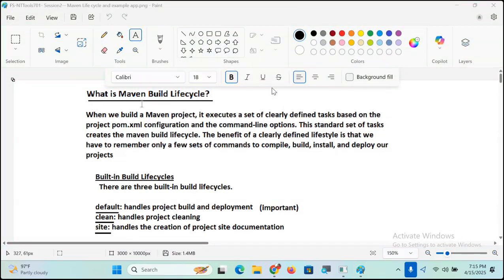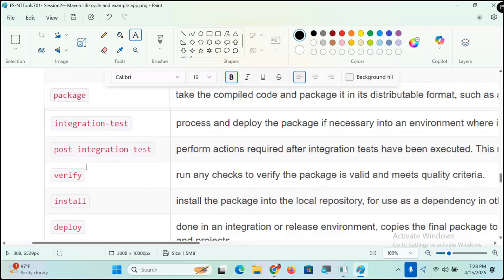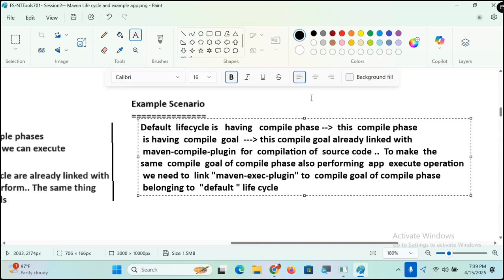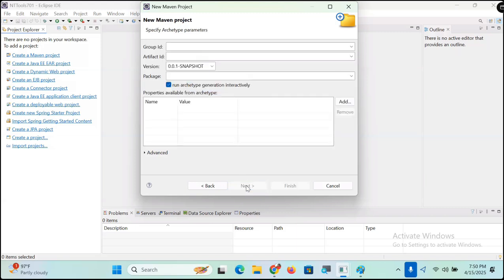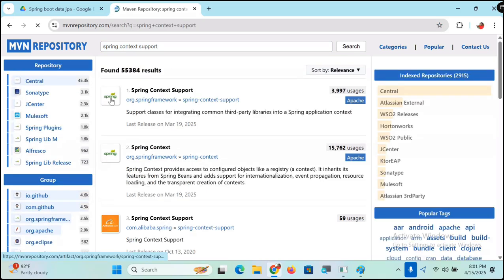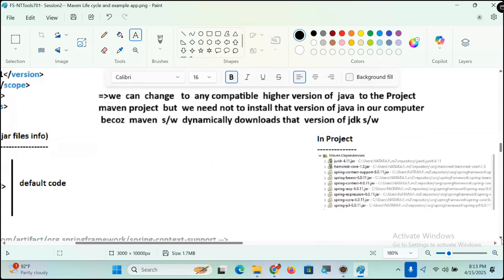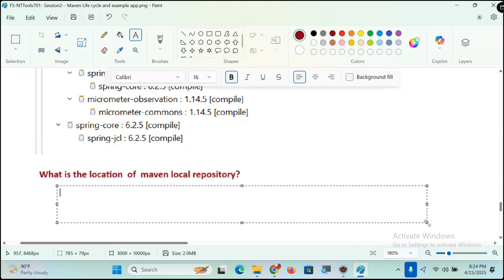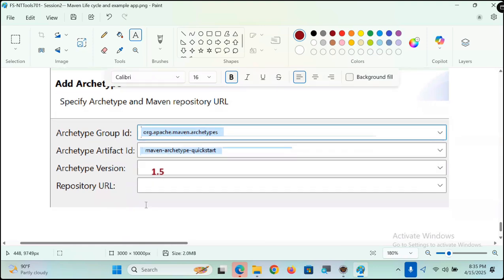maven intro 2025 04 15 203704